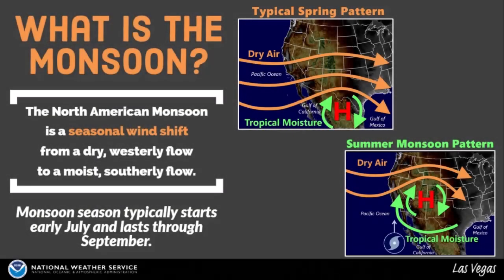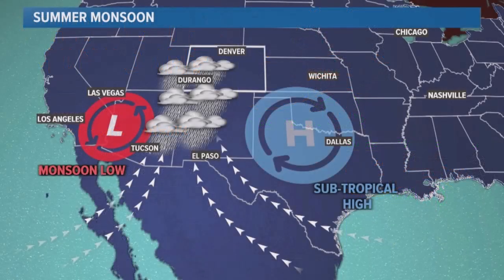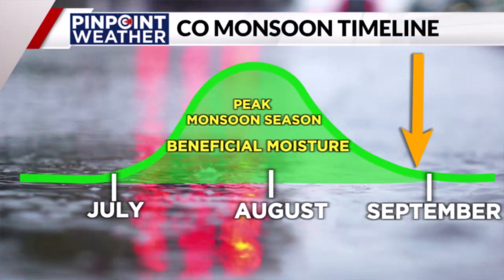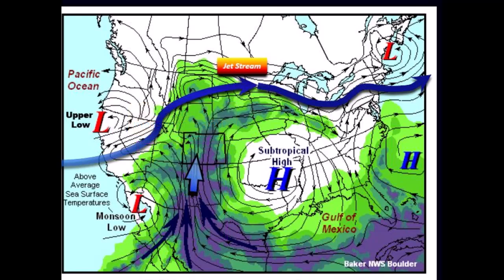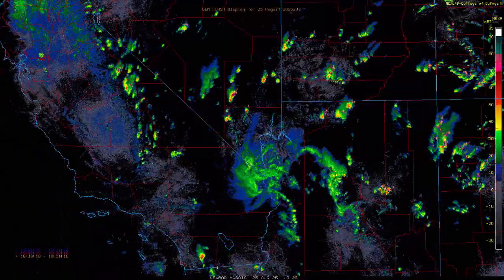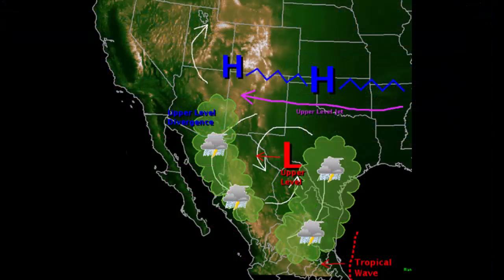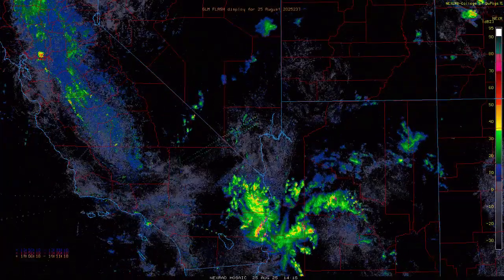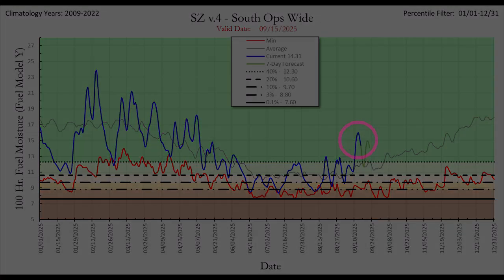California GACCs Weather Terms - North American Monsoon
Welcome to the next installment of the California GACCs Weather Terms series that will include brief 3-to-5-minute videos on common weather topics we utilize in forecasts and briefings.

This video will be a brief overview of the North American Monsoon which is the main source of summertime precipitation across the Southwest US.